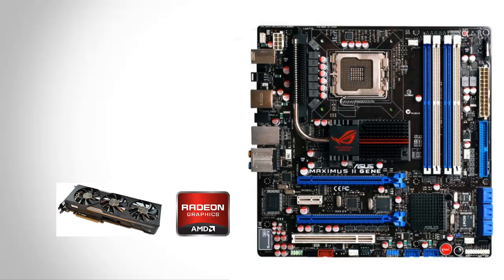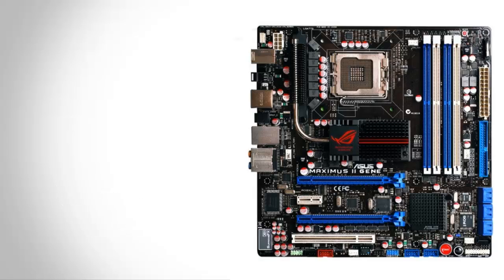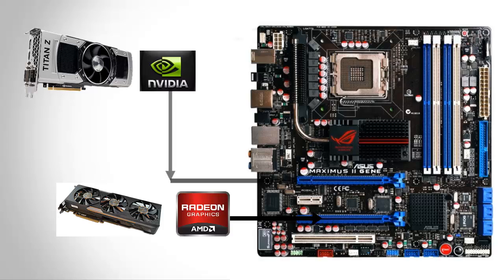AMD Radeon and Nvidia GPU Working Together - How to?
How to install Nvidia & Radeon graphic cards together.

With this tutorial you will be able to use video cards from different manufacturer at the same time.

You just need to connect monitor to the video card you want to use , there is no need to restart your PC, just connect monitor to radeon or nvidia card, and it will work. This is very useful if you are doing benchmarks or just want to use CUDA cores of your Nvidia card.